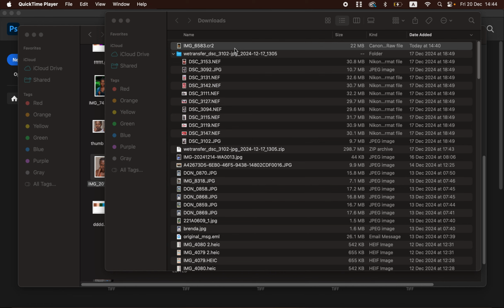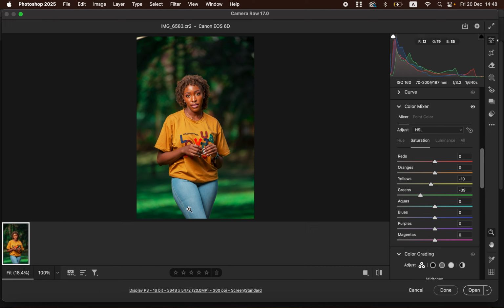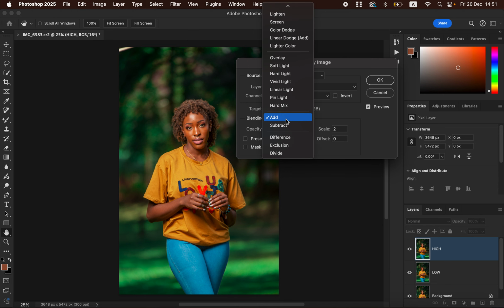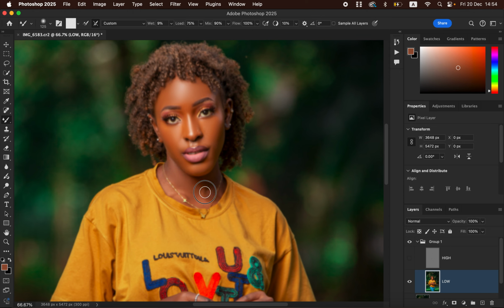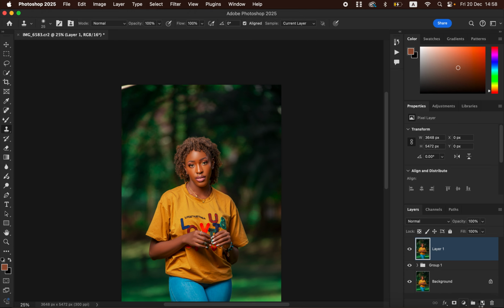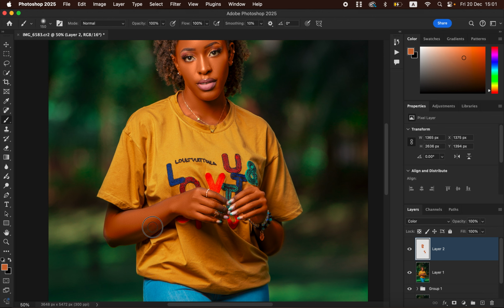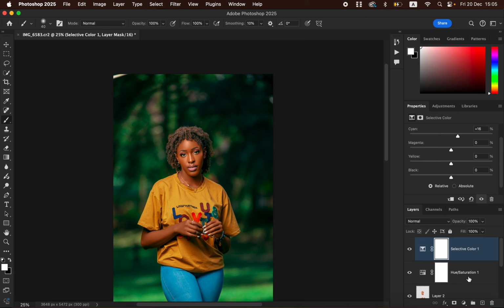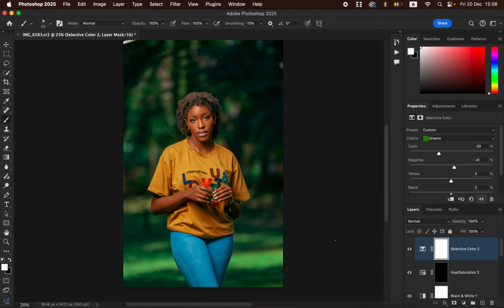How To Edit a Raw Photo in Photoshop for Beginners | Skin Retouching & Color Grading Tutorial